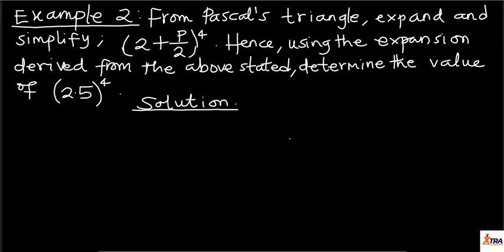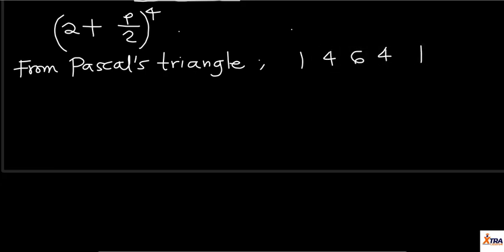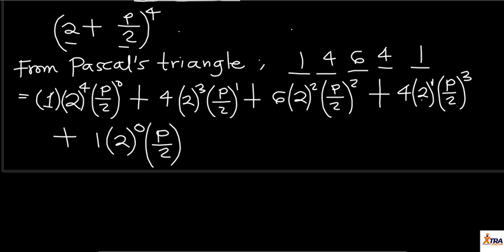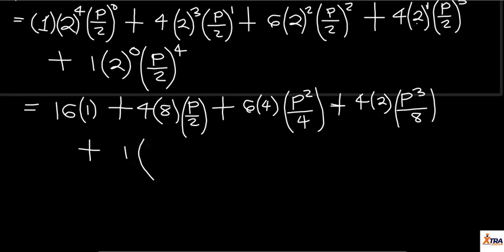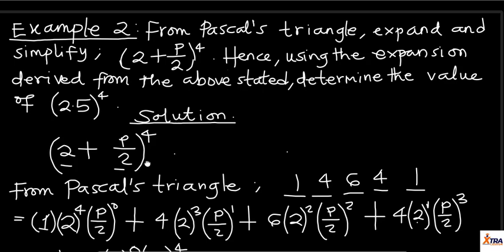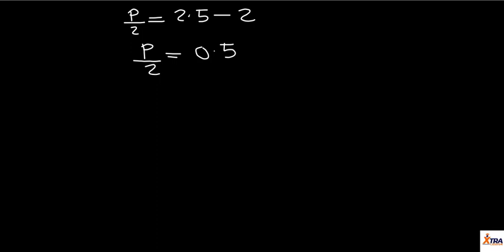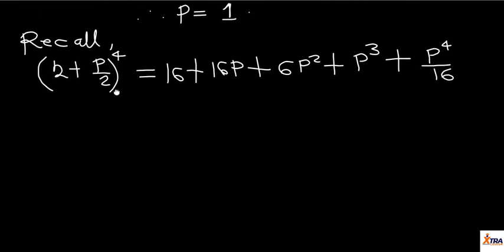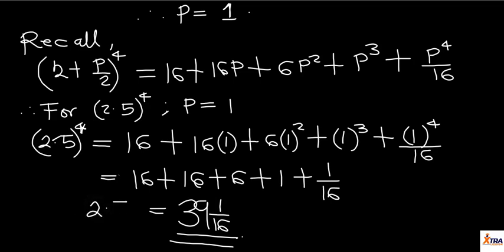Lecture 5 Expansion using Pascal's Triangle 3